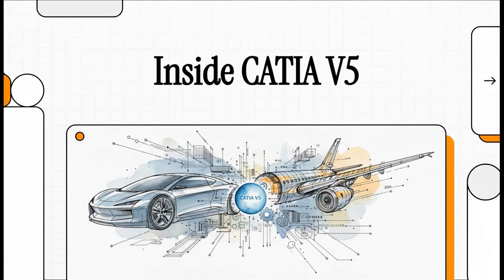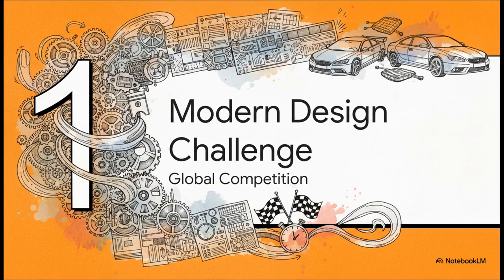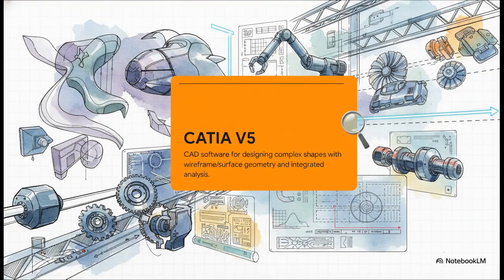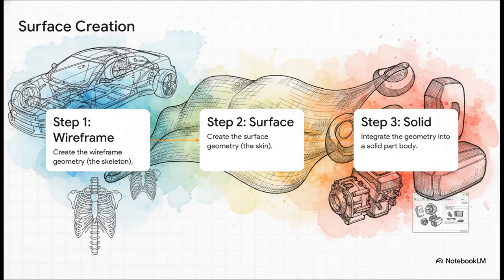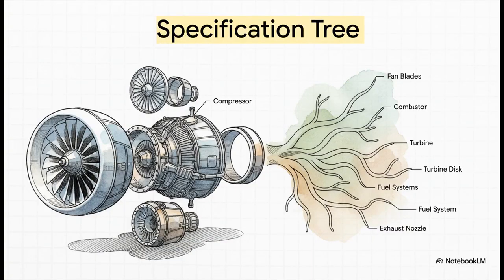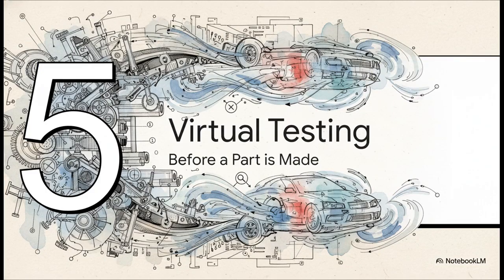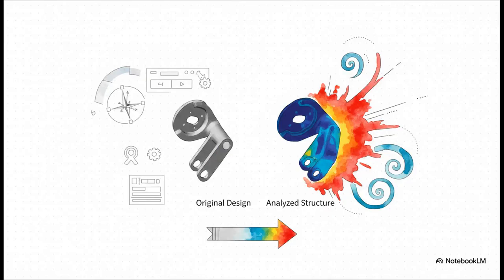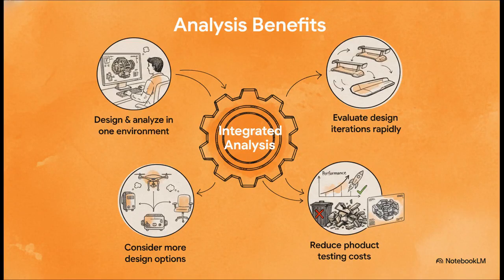Inside CATIA V5